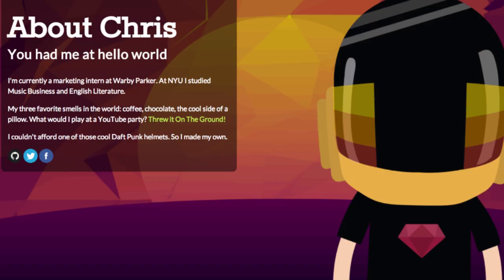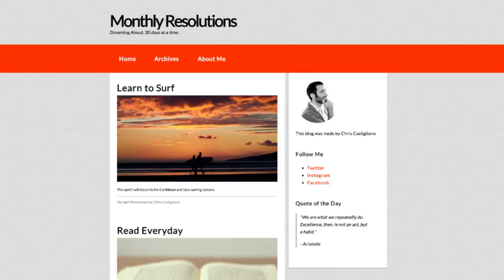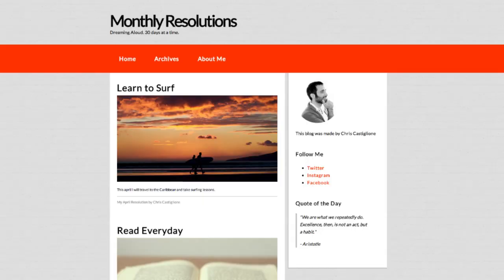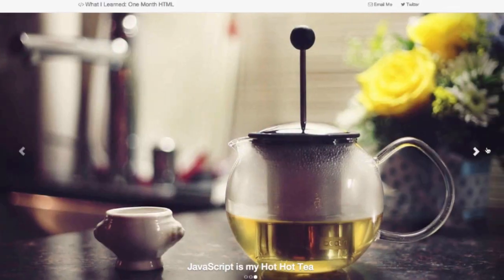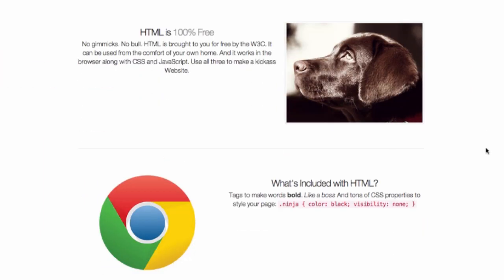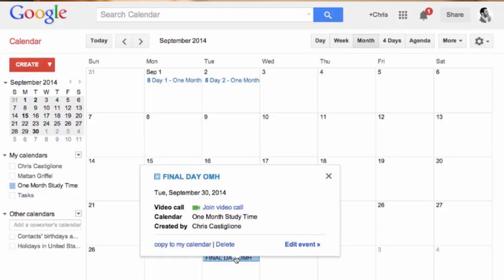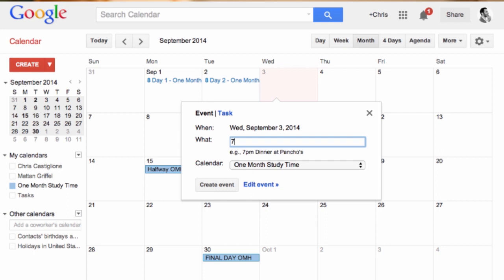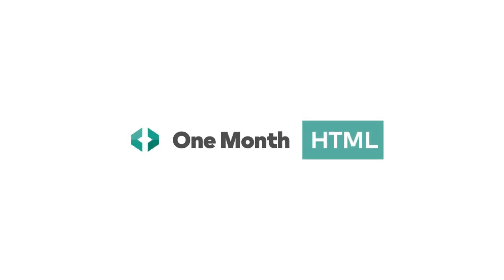One Month HTML — Getting Started Coding for Free | Part 1 of 6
In this free HTML tutorial, you'll learn the difference between HTML, CSS, and JavaScript. In our first project we'll build a simple website from scratch using all three coding languages and a handful of cats. Keep watching! In the next video, you'll learn how to download the tools developers use to build websites.

►  Our full coding bootcamp (with support, and homework feedback, and Slack access) is available. New classes start every Monday: